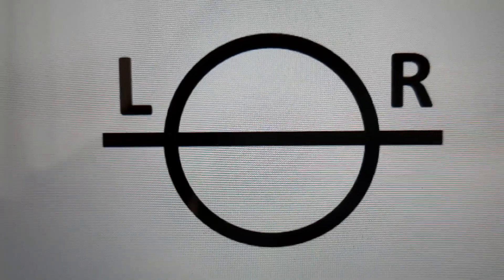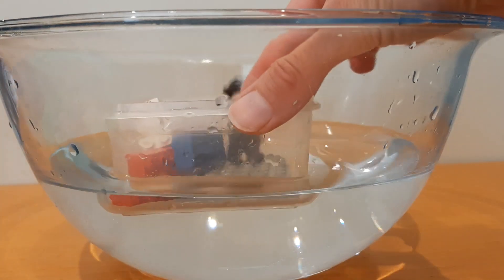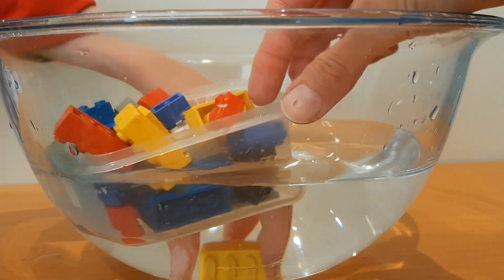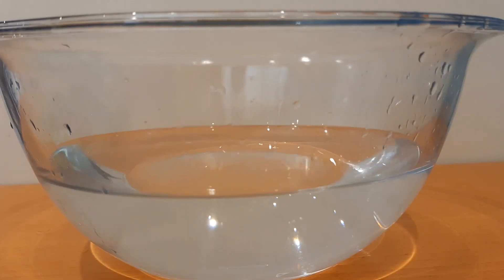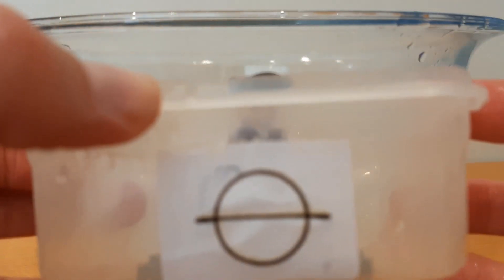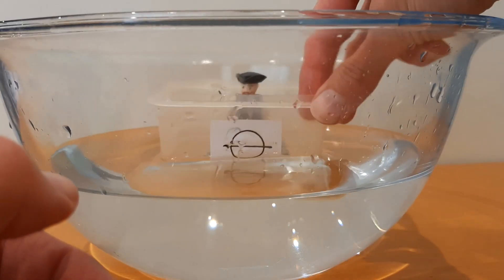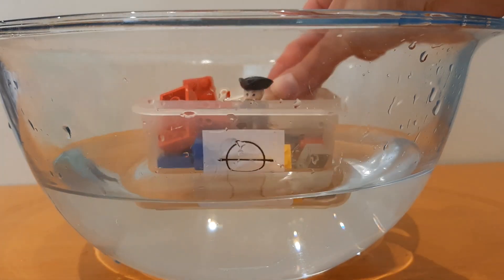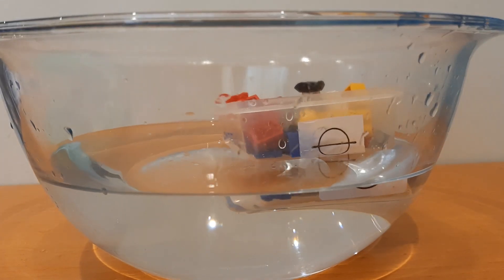The Plimsoll line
Join us for this quick experiment to learn more about the load line. This video is suitable for children.